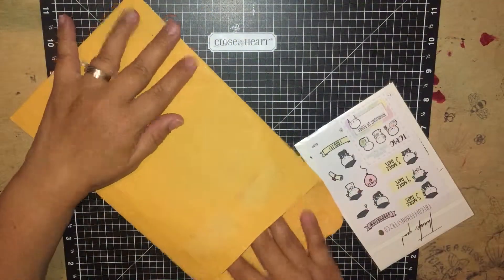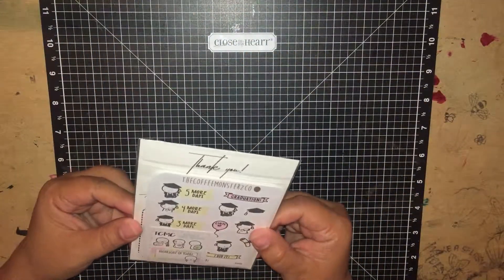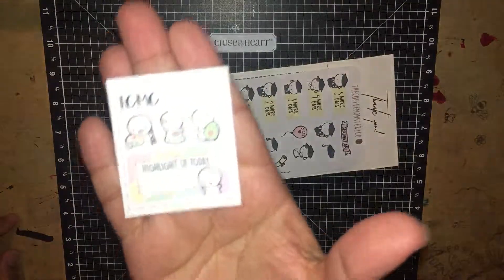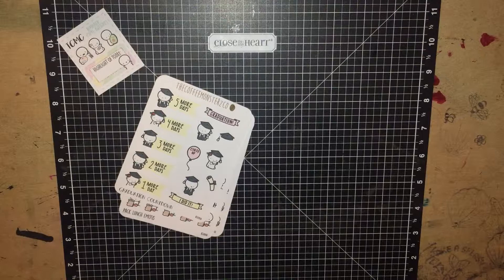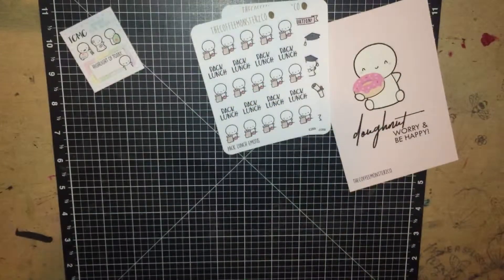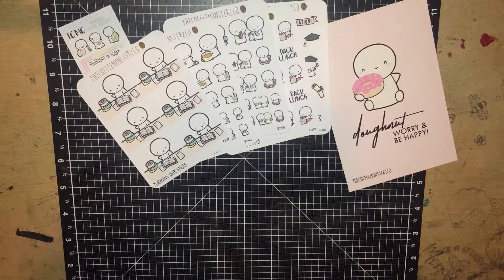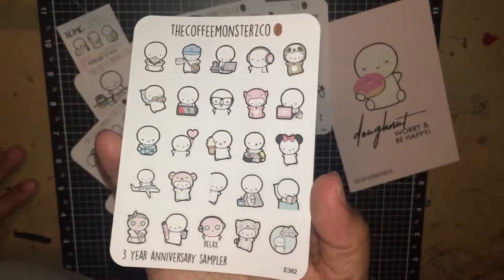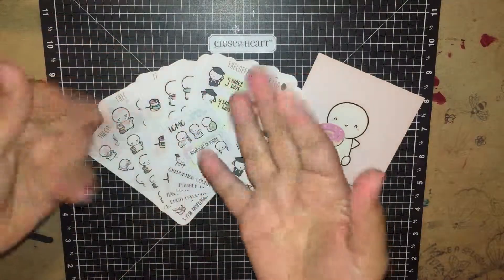The Coffee Monsterz Co Sticker Haul